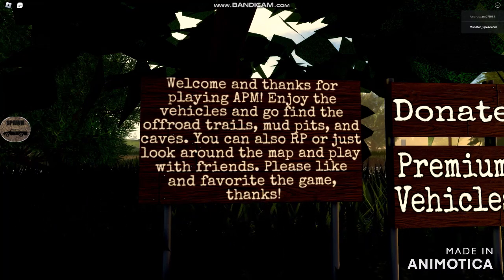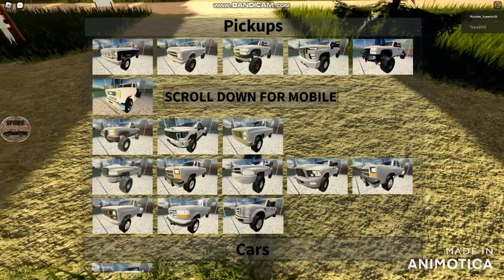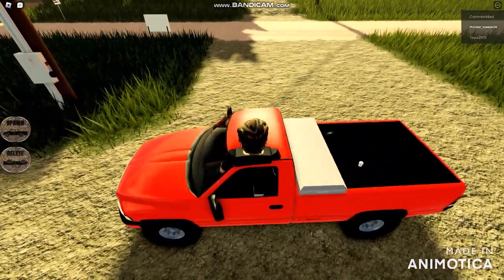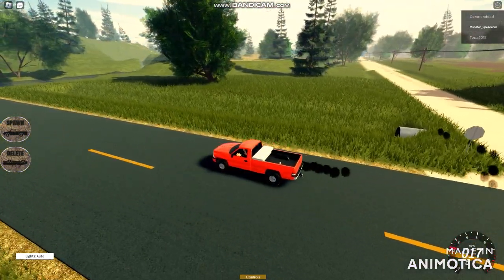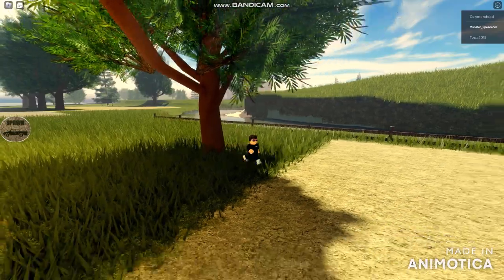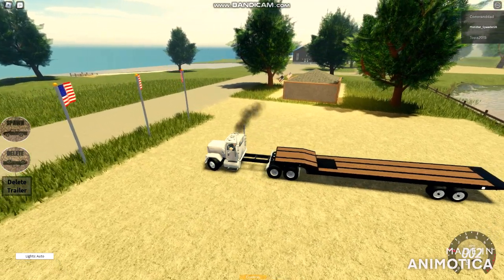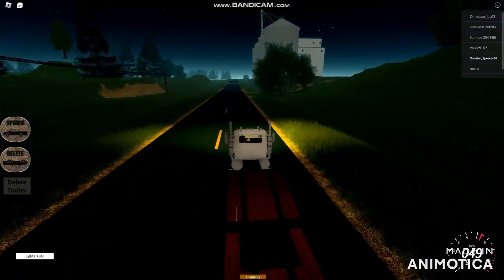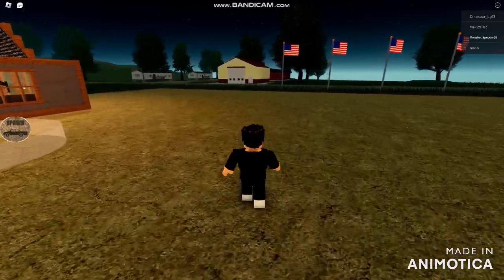This will be a Less Realistic at this game when Semi Trucks Only Pull out Wooden Trailers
This game aren't Realistic as well but there's only one car
that you might able to drive at this moment
we probably know about the recent updates through out
many weeks since it publish back in 2021
but I have to enjoy this game between Trucking and Off-roading.

BROFIST .

WARNING!

Good Night✌